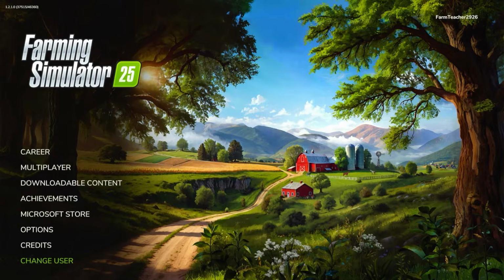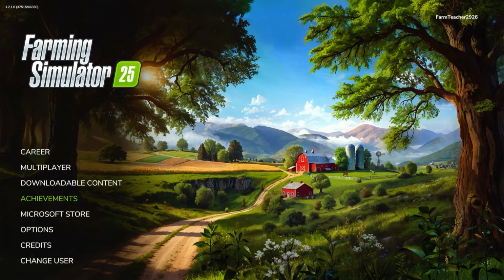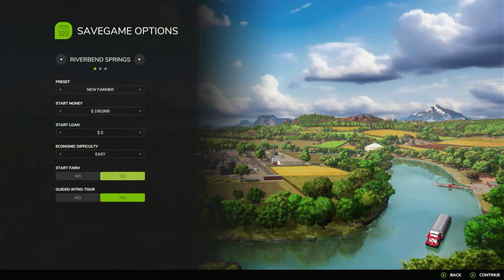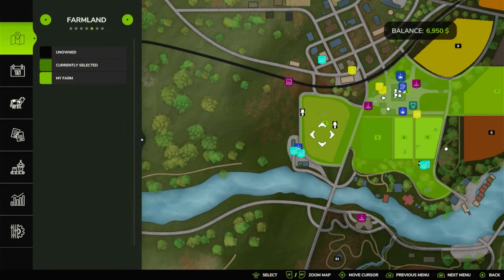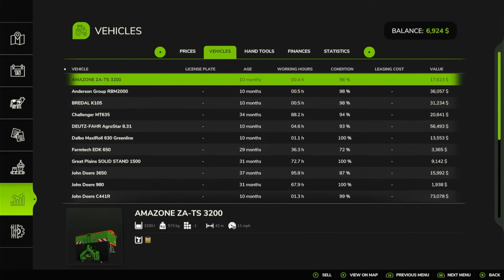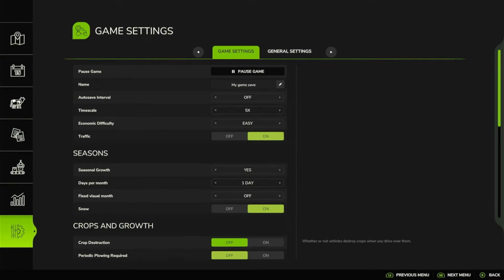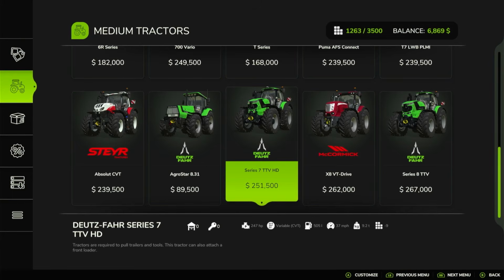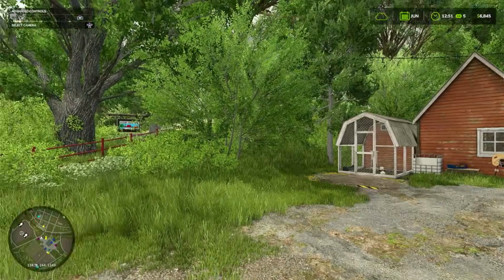New to FS25? Fix Your Menu Settings Now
Looking for help with the Farming Simulator 25 menu system? Let me guide you through the essential FS25 gameplay options and settings in this comprehensive tutorial. Whether you're new to farming simulator or a veteran player, this guide covers everything from basic controls to advanced farming sim 25 settings, helping you get the most out of fs25 and fs22 features.